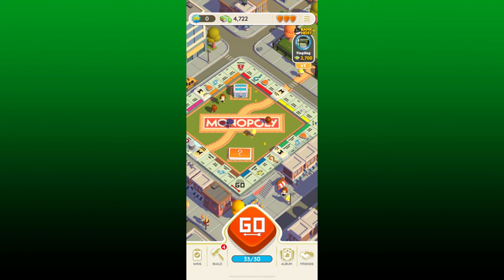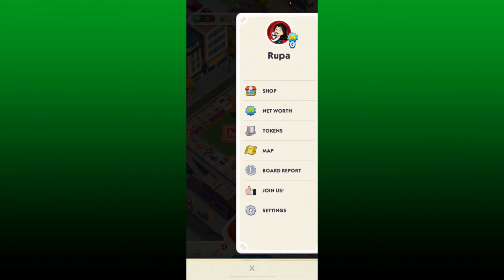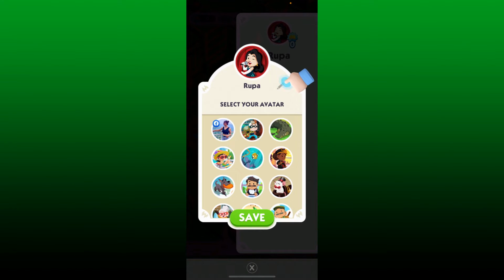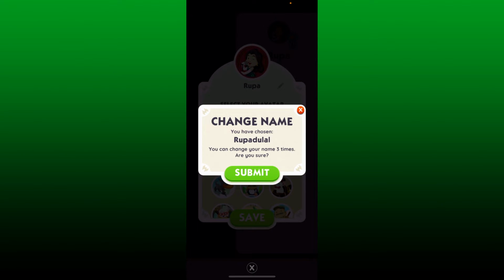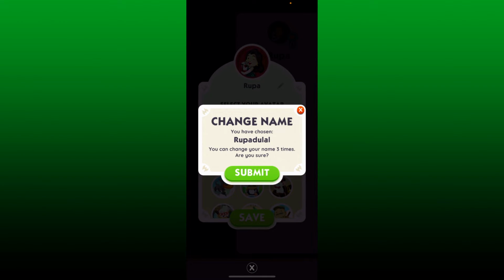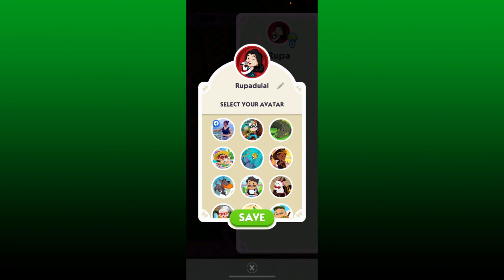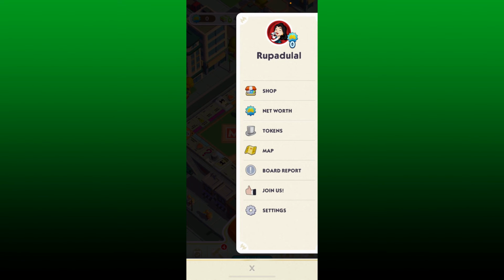How To Change Name On Monopoly GO 2023?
Make your mark on the Monopoly Go board by learning how to change your in-game name with ease! In this step-by-step tutorial, we'll guide you through the process of personalizing your Monopoly Go experience by updating your player name. Whether you're a seasoned strategist or new to the digital Monopoly world, this video has you covered. Join us as we demystify the name change process, ensuring you can play the game with the identity that suits you best. Get ready to conquer the board with your unique in-game persona!